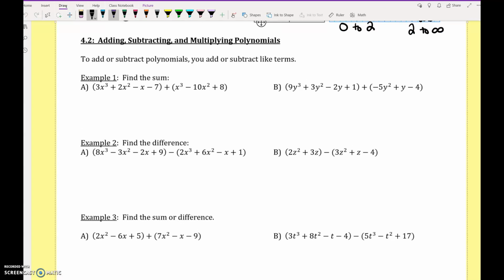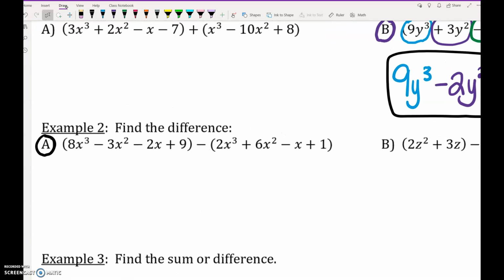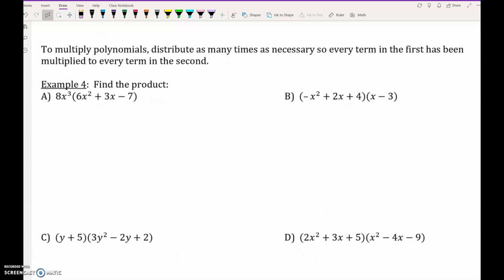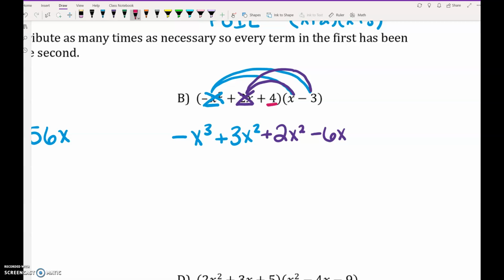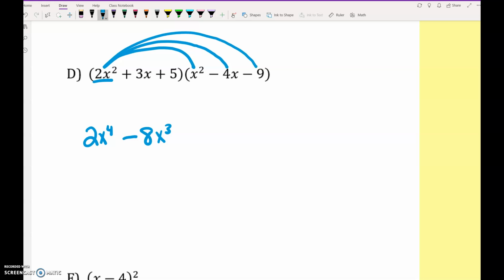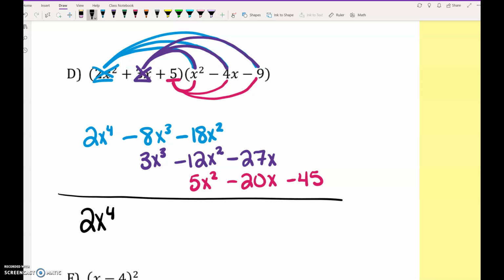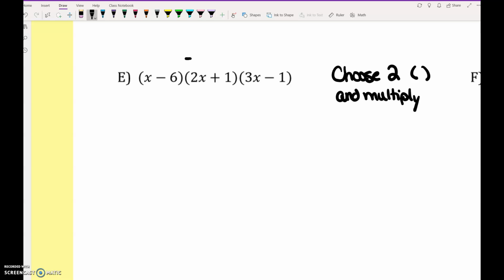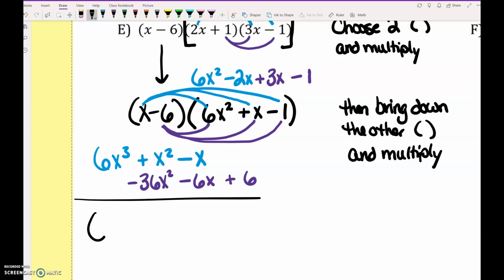A2 4.2 Adding, Subtracting, and Multiplying Polynomials